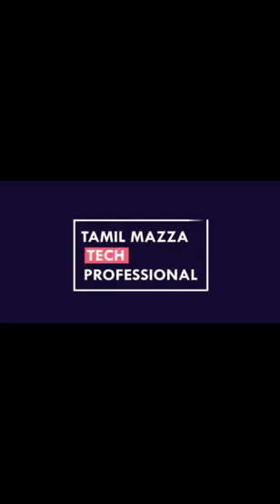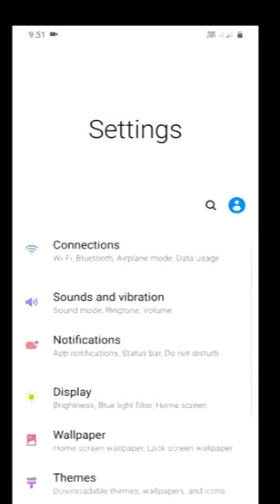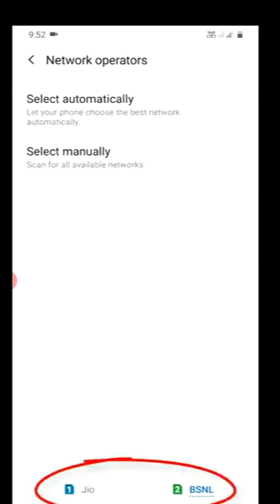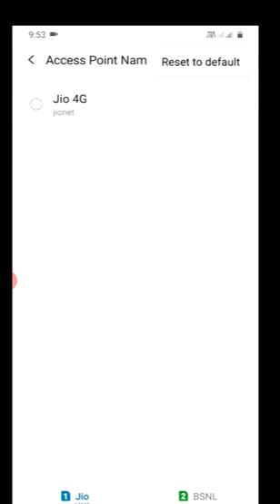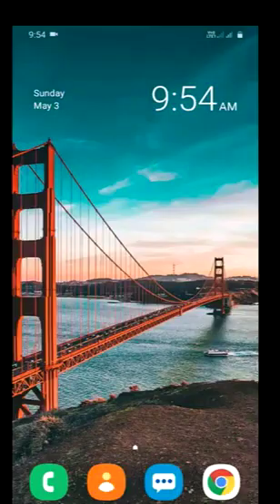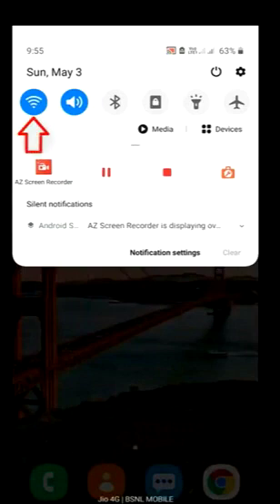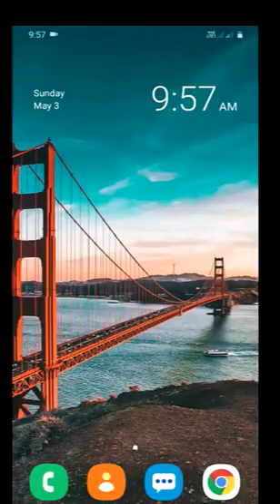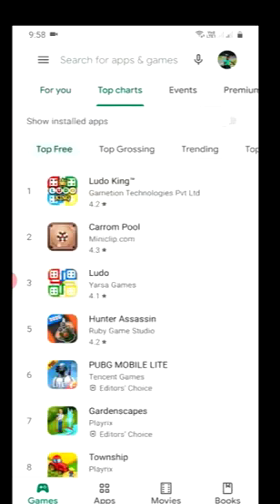Google play store something went wrong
This video helps you to connect with internet to connect play store back.